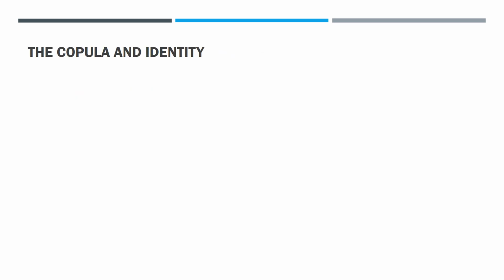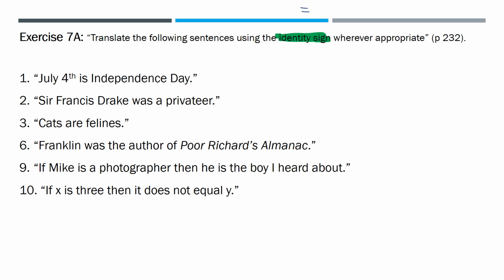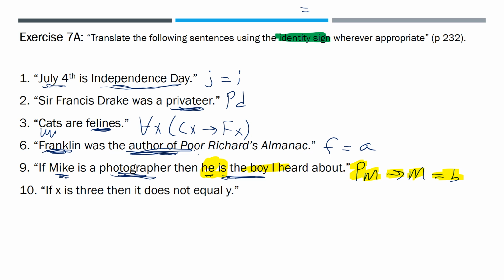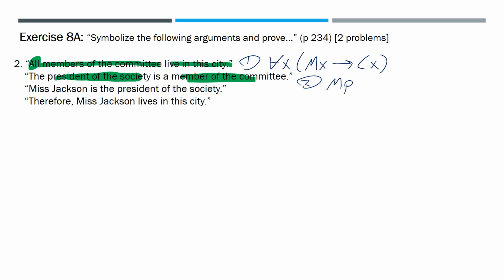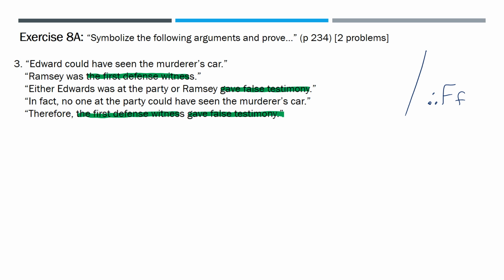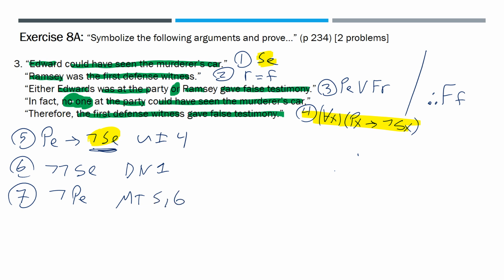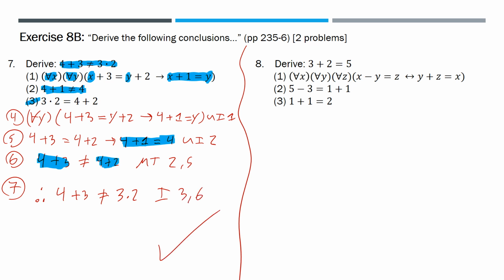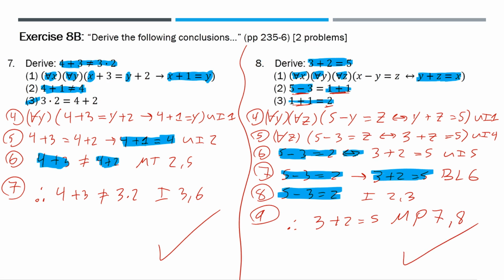Symbolic Logic VI: Intro to Identity!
Continuing our studies in Predicate Logic, Let’s Return to the Suppes & Hill Logic Textbook! Section 6.3: Logic of Identity. We'll define terms, translate arguments, and do some proof examples.

The 1964 textbook by Suppes & Hill is the EASIEST, SIMPLEST introduction to symbolic logic that I know of. It's not only a mathematical textbook, it overlaps into the liberal arts with a strong focus on translating English propositions into the language of symbolic logic.

0:15 - The Copula & Identity
2:24 – Symbolic Translations
6:21 – Identity & Math
8:04 – Argument 1
10:51 – Argument 2
15:35 – “Mathy” Proofs